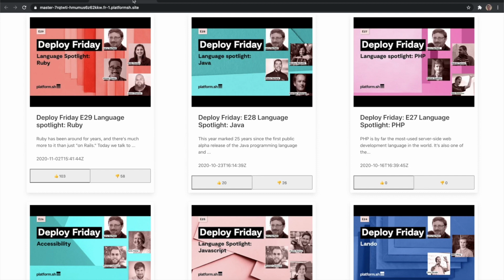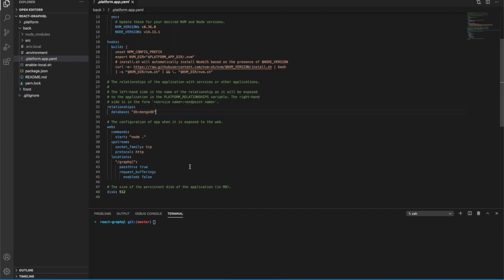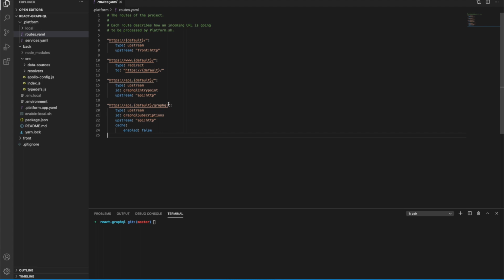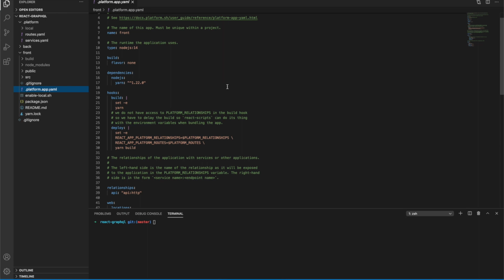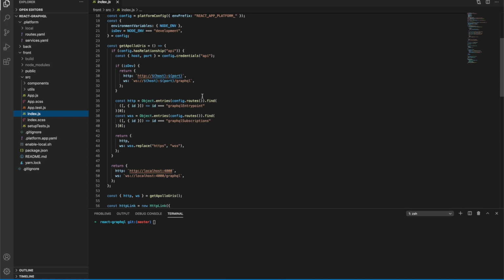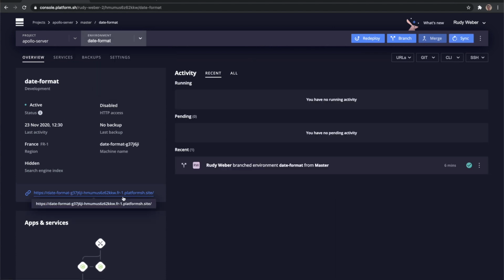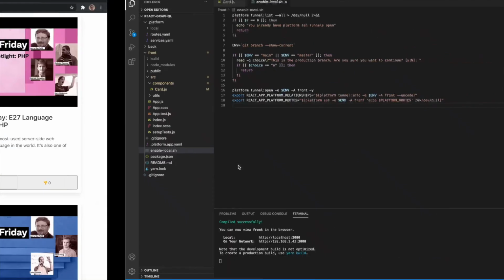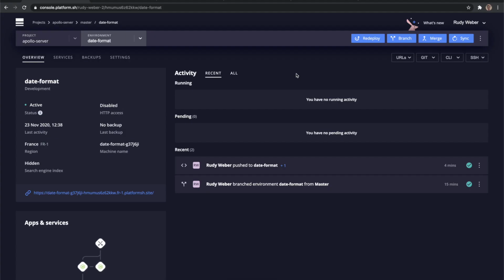Apollo server, GraphQL, and ReactJS on Platform.sh demo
This is a great example of how Platform.sh can ease and speed the deployment and development pipeline of API driven architectures.